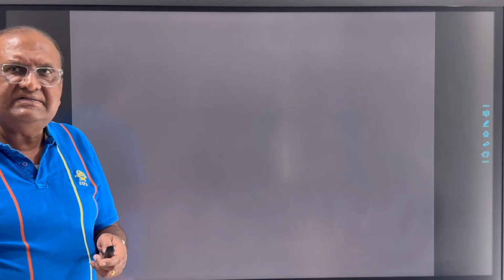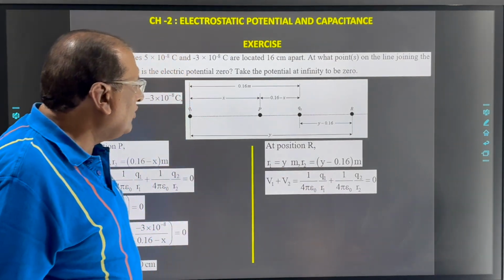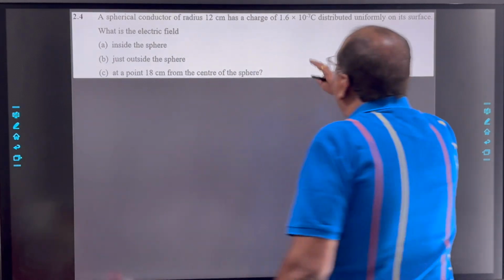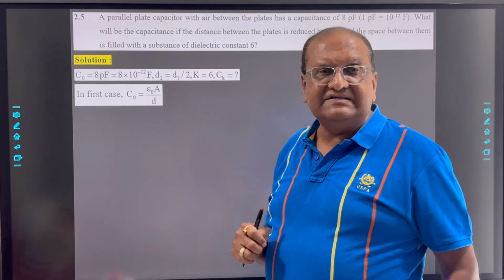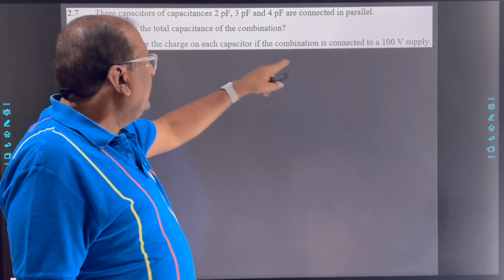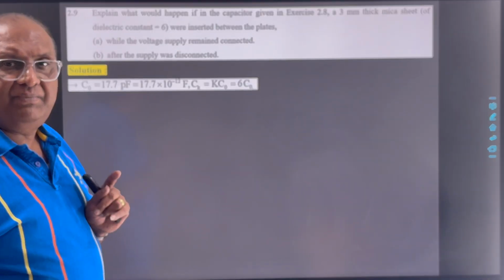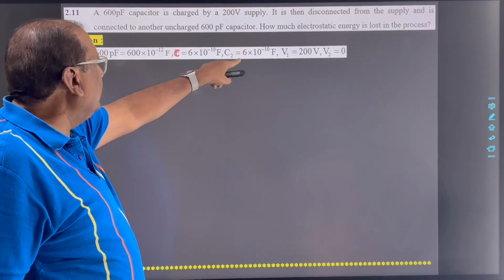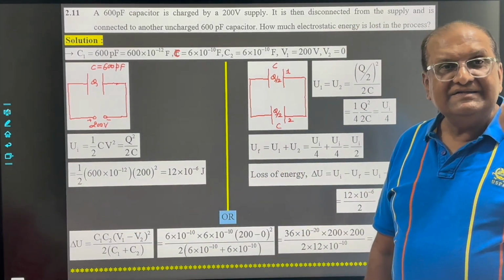12th - Chapter - 2 - Electrostatic Potential And Capacitance - Exercise